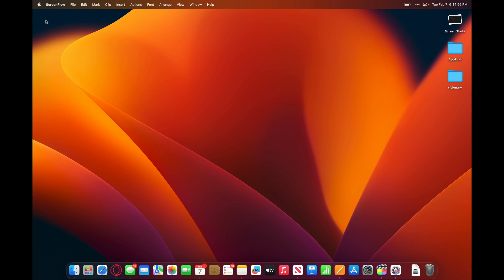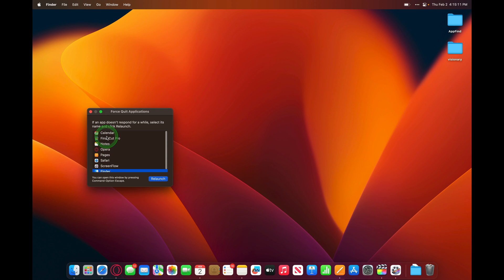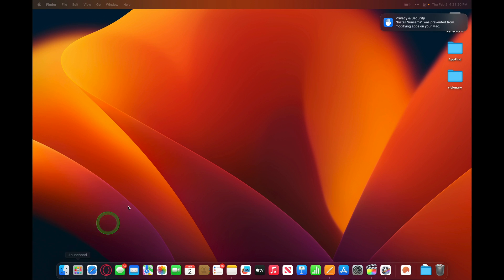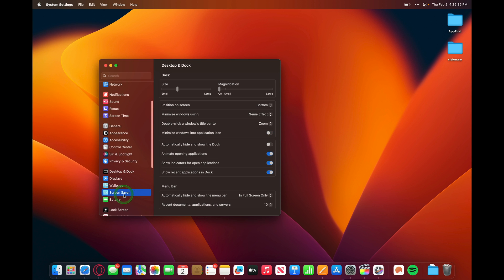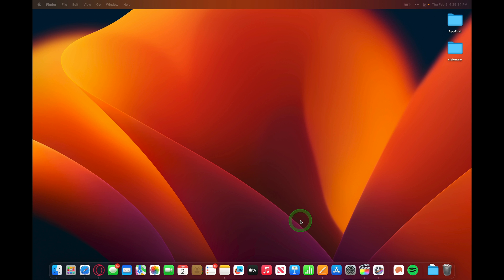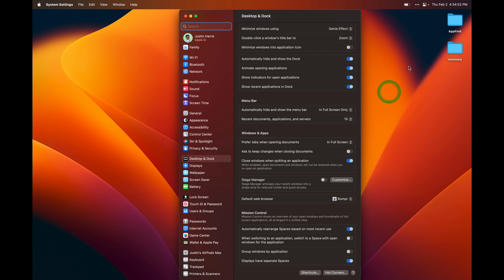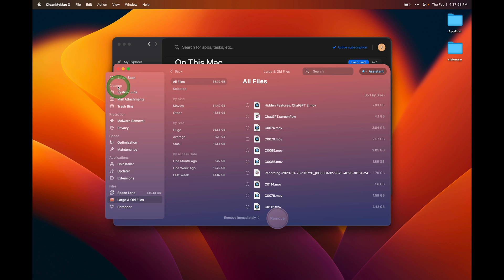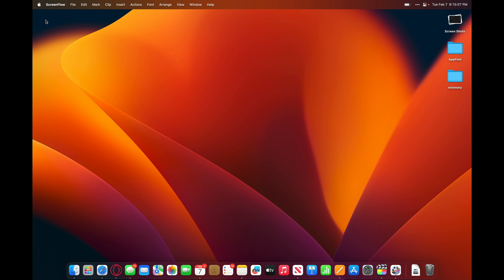macOS 13.2 Ventura Basics, Tips, and Tricks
Watch this video to see the best Tips & Tricks for macOS. Including all the basic information you need to know about using a Mac for the first time!

Let us know what your favorite macOS feature is below in the comments!

Content Claim: All Video Clips and Sound have been either produced or licensed by AppFind. I show off our macOS Tips and Tricks in this video. Everything else in the video is my own work.